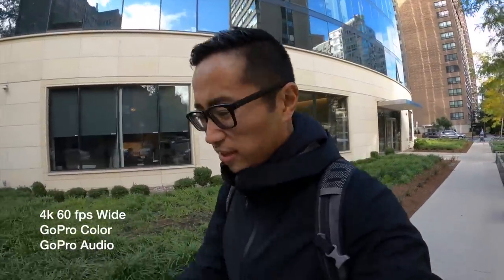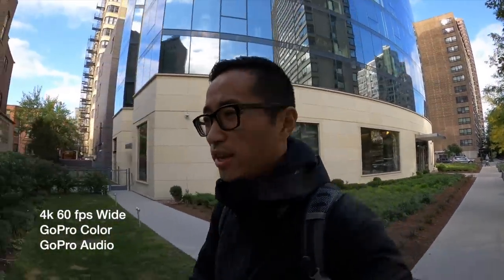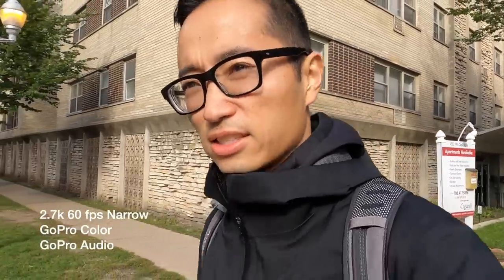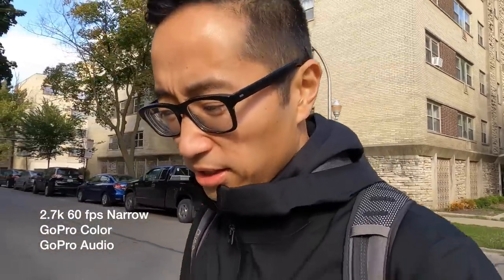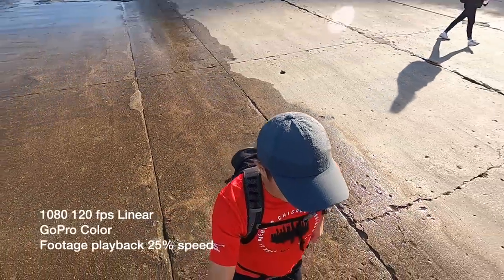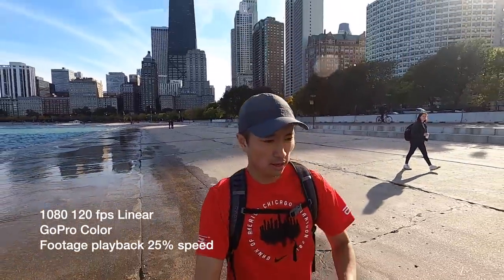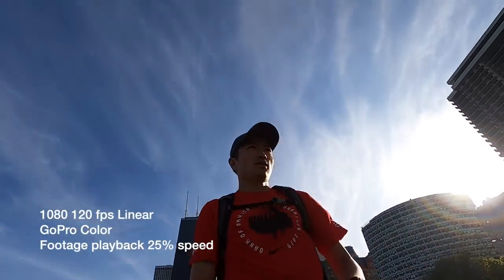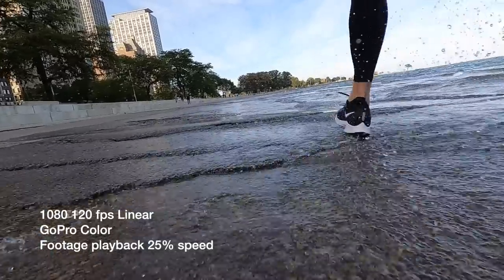GoPro Hero 8 Black - for Run Vloggers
I was very excited for this year's GoPro update. I pre-ordered at the earliest opportunity I could. So when this camera finally arrived, I was very excited to see what it could do. Hypersmooth is now available at all frame rates, and there's more resolution/frame rate combos that allow you to shoot at the linear and narrow modes.

I predominantly shoot running footage with my gopro, with occasional family vlogging or other general vlogging. So for me, the hypersmooth at 1080 120fps and linear is the most frequently used setting. But here are the other settings that I used for this video.

4k 60fps Wide
4k 30fps Linear
2.7k 60fps Narrow
1080 120 fps Linear

For all clips, color was set to GoPro color and audio is in-camera audio (levels adjusted in post but no alterations/modifications). Hypersmooth was on in all clips at High.

This video was then edited in Final Cut Pro and exported to 1080 at 30fps.

Everything was shot hand held. Either with an extendable selfie stick or with an alligator clip.

Leave a comment to let me know you stopped by or feel free to drop a question!

Selfie Stick (paid link)

Alligator Clip (paid link)

You do not need to use these links. You can also search for these same items in amazon or on any search engine/shopping site of your choice and buy/research them that way.
The charity runner for this week is Jesse Baltes who is running the New York Marathon and raising money for Arthritis Foundation. I've donated $70 and hope you'll consider joining me with even just $1.